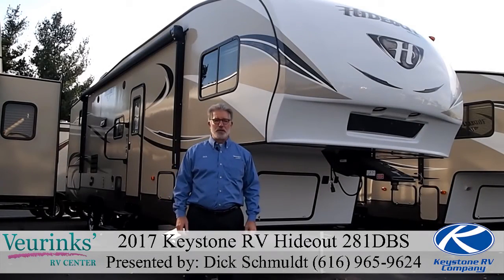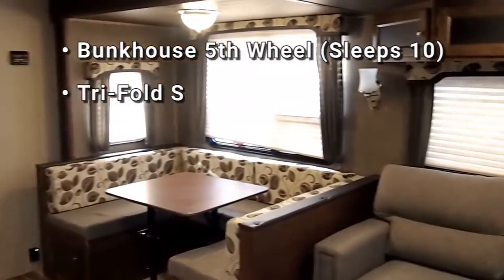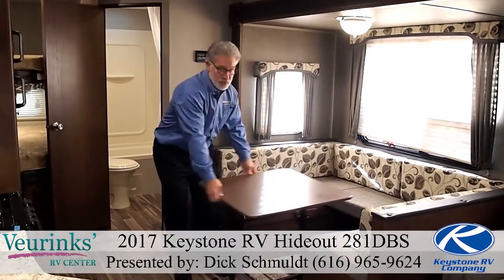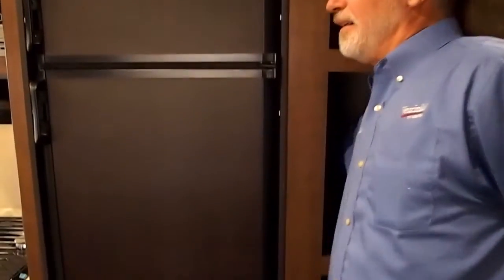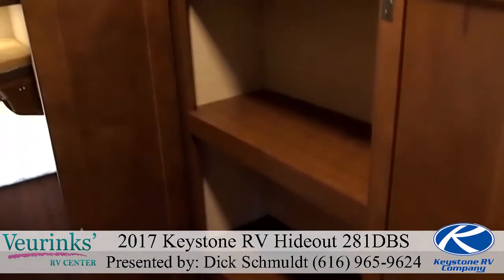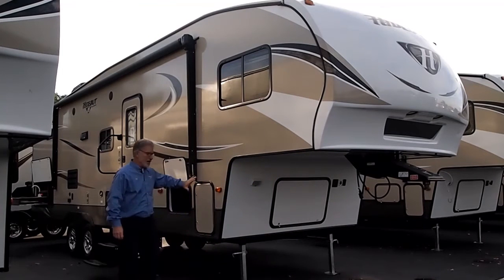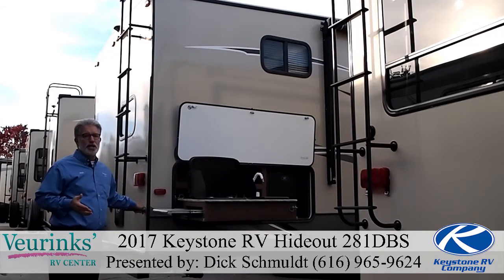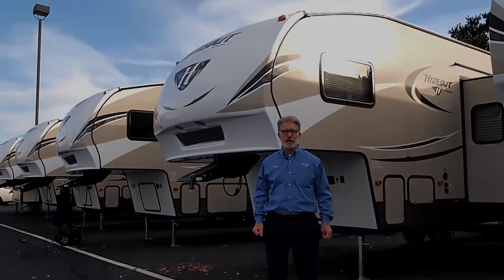For Sale: 2017 Keystone RV Hideout 281DBS 5th Wheel Review | Grand Rapids, MI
Experience the fifth wheel of your dreams. Want the Best Price, Trade Appraisal or an Easy Hassle Free Payment Quote; right now? or call Dick Schmuldt at: for price and details.
The New Keystone RV Hideout 281DBS 5th Wheel Trailer has the Right Features & the Right Price. Right now is the right time for anyone to enjoy camping. Hideout offers the perfect combination of luxury, features and camping convenience- all at the RIGHT PRICE. In addition to the eye catching exterior appeal and beautiful interior decors, Hideout also provides award winning quality and exactly the RIGHT FEATURES to make your camping experience comfortable, convenient and trouble free. Keystone Hideout truly is the best value in its category- with the RIGHT FEATURES and the RIGHT PRICE all RIGHT NOW.